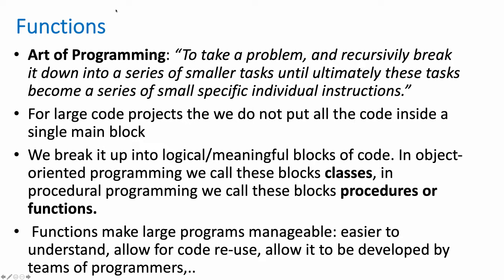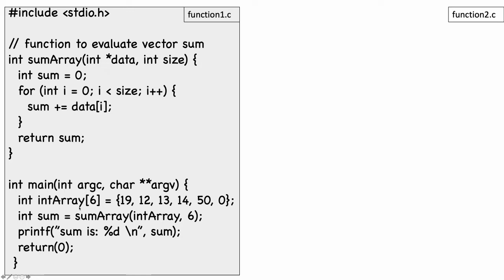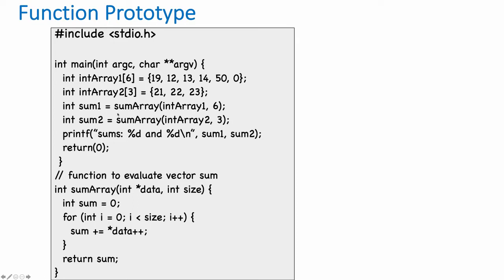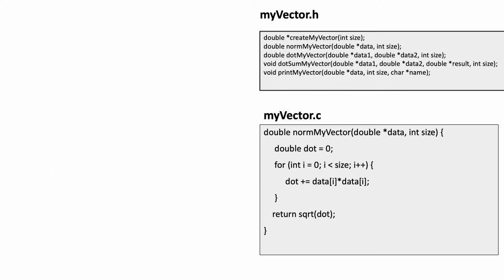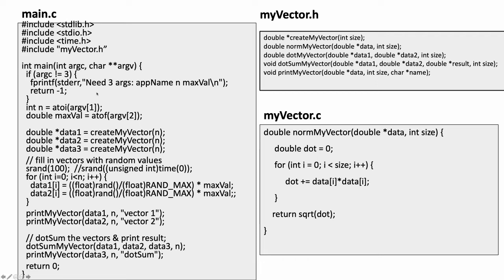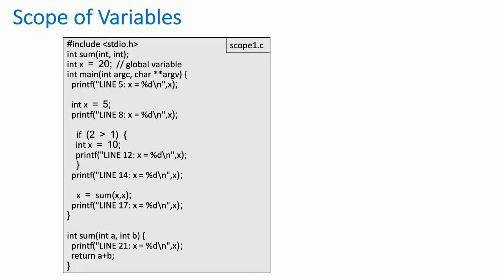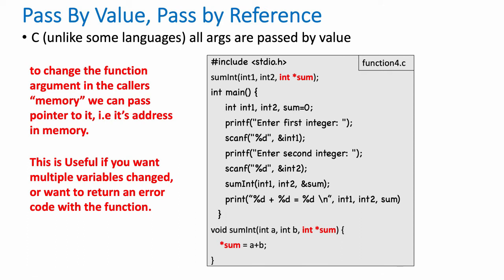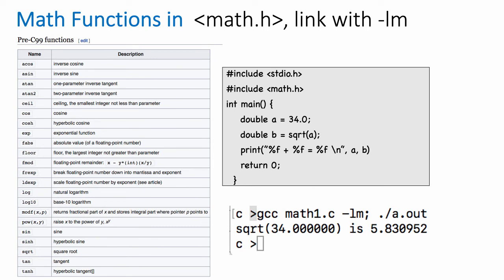C Functions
fmckenna